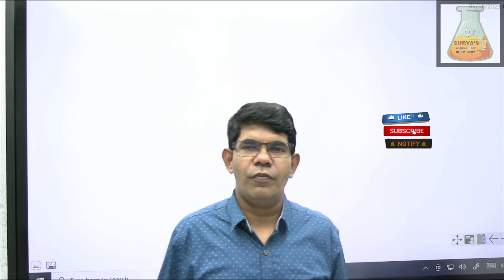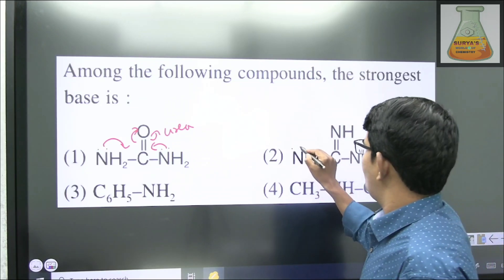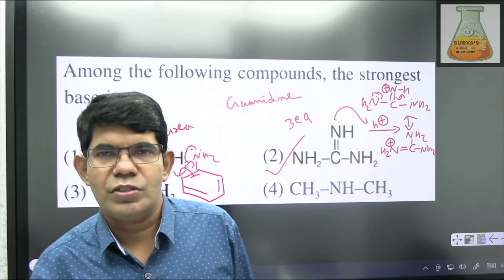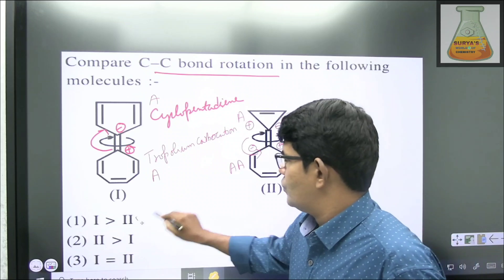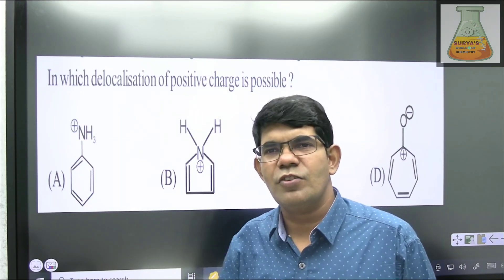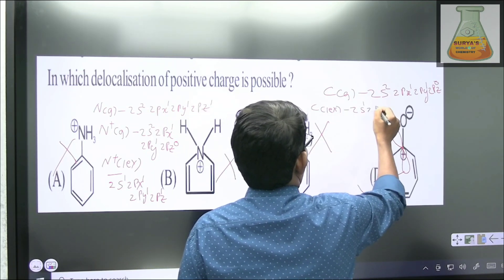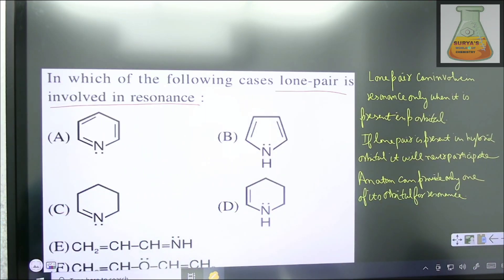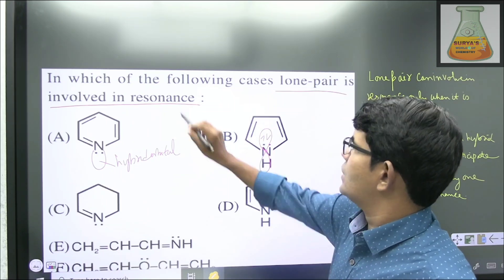Check your Concepts Of GOC with Question Series 01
@SURYADILIP I have Started this amazing Series with the most important Topic Of Organic Chemistry i.e. General Organic Chemistry. Dear Students please go through the video and understand the concepts well. The session is useful for all the JEE and NEET aspirants. Wishing you good luck.
General Organic Chemistry question Series 01, General Organic Chemistry, General Organic Chemistry Questions, General Organic Chemistry Class 12